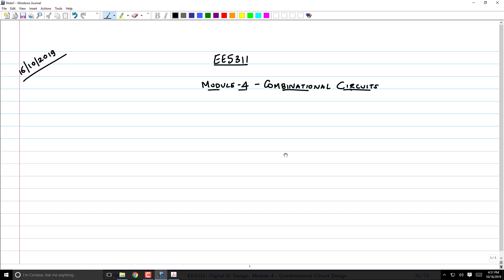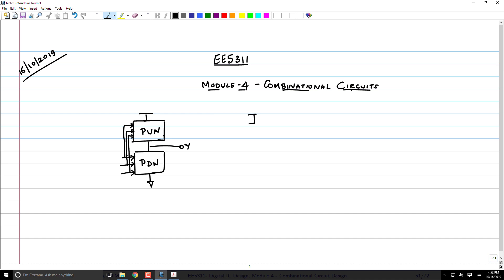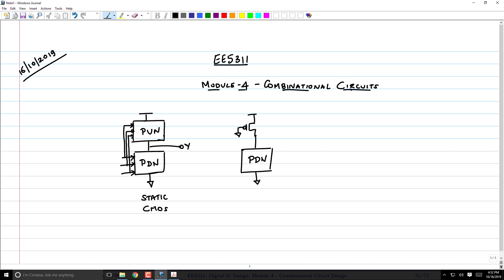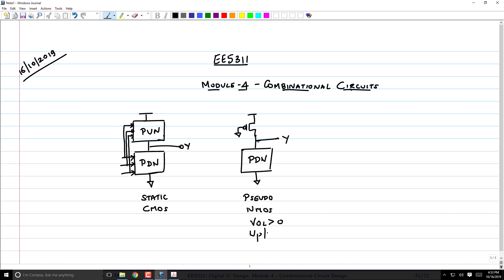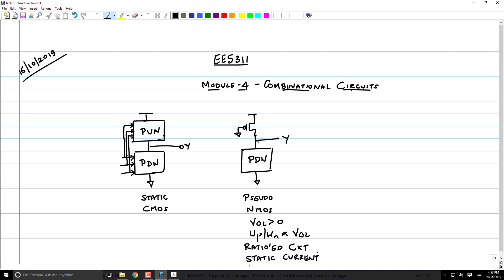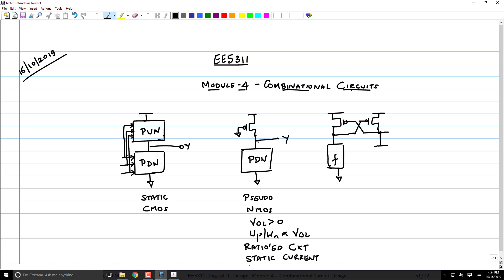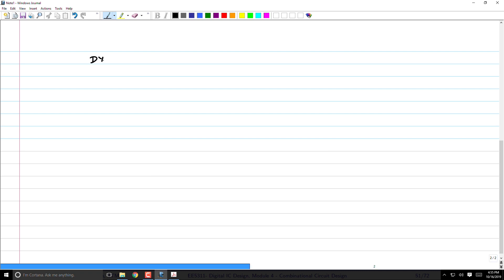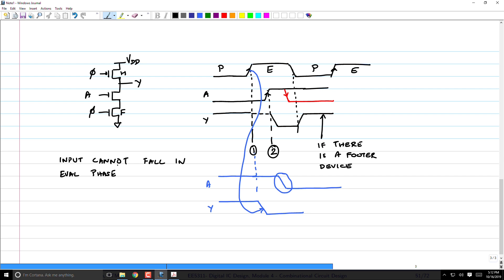CombCkt-18 - Dynamic Circuits and Input Monotonicity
Dynamic Circuits and Input Monotonicity